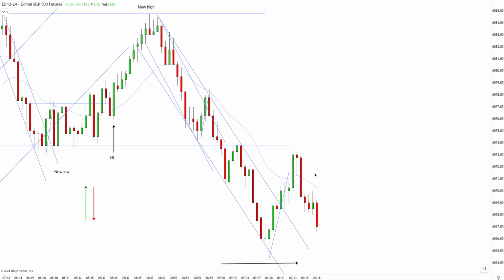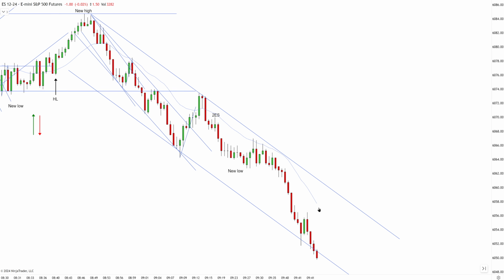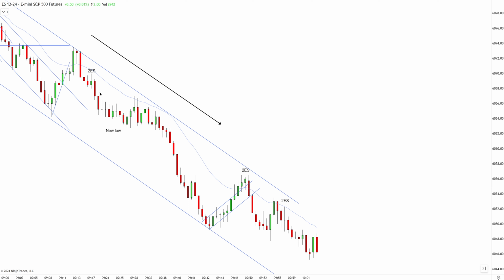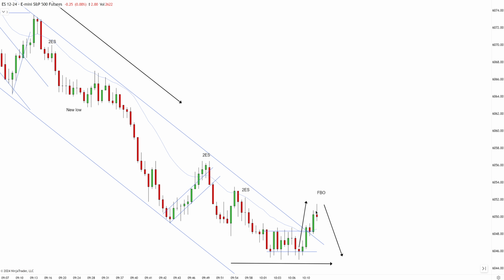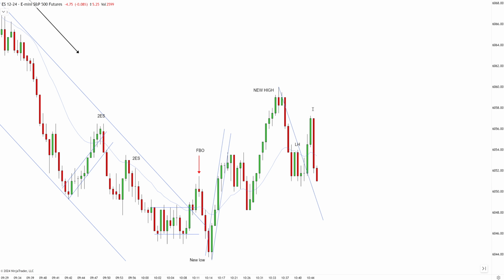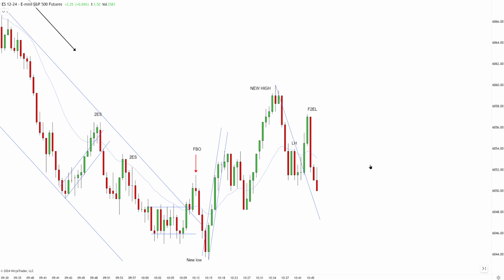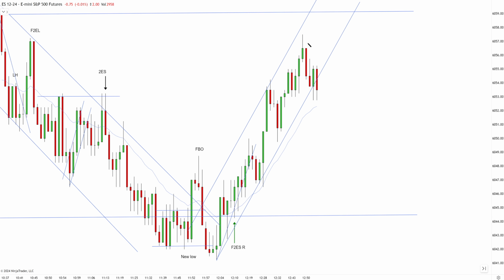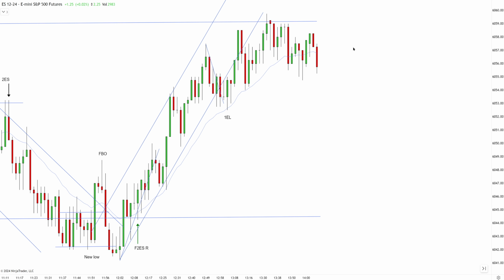Reading Price Chart As A Scalper Trader